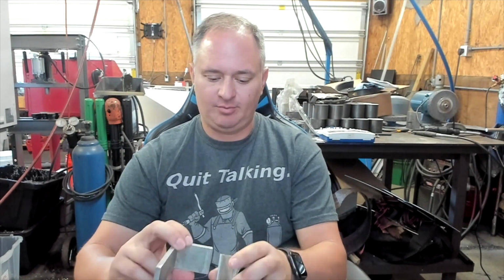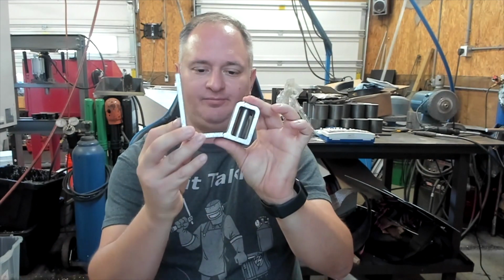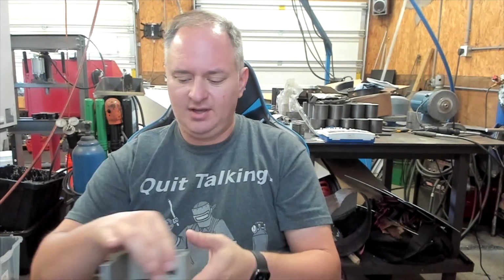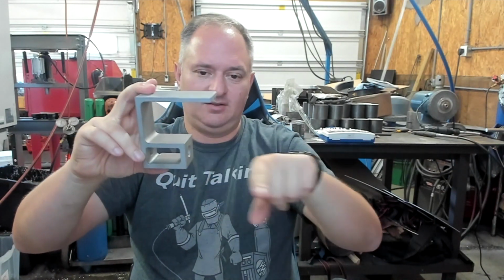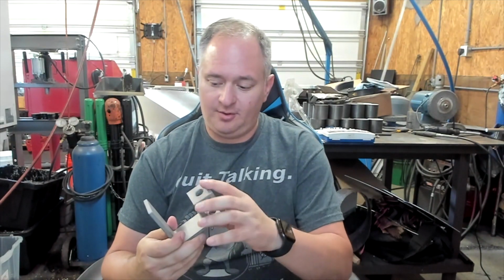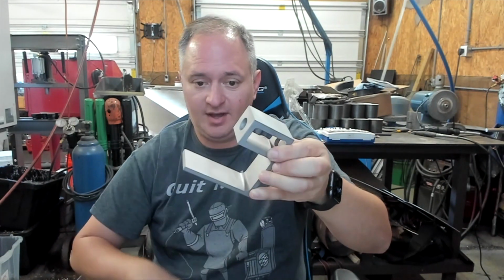Cutting with Wire EDM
Cutting an unusually shaped part using Wire EDM saved me a ton af trouble.